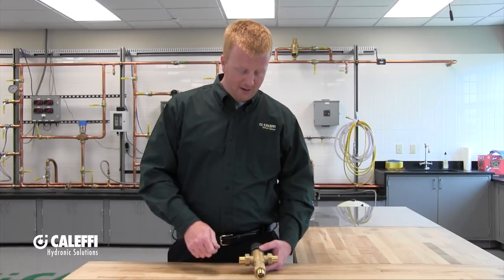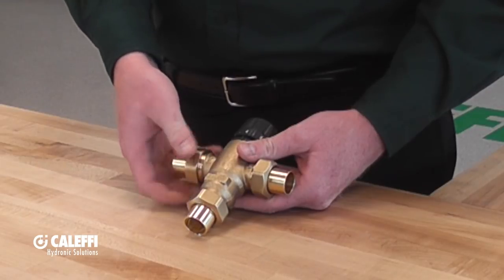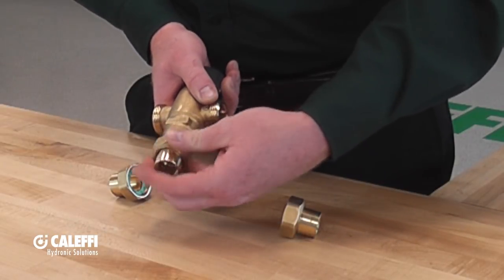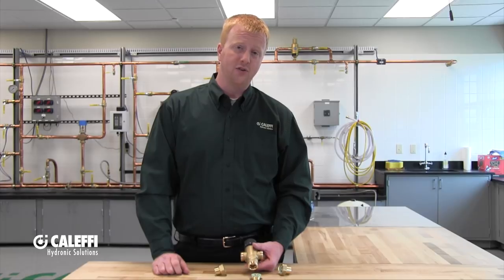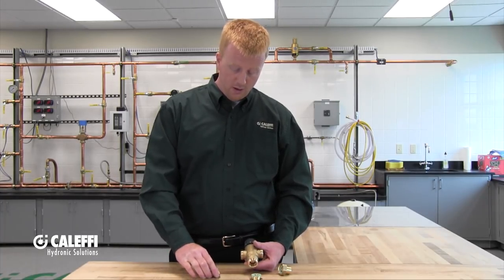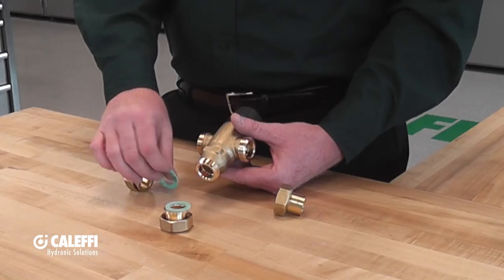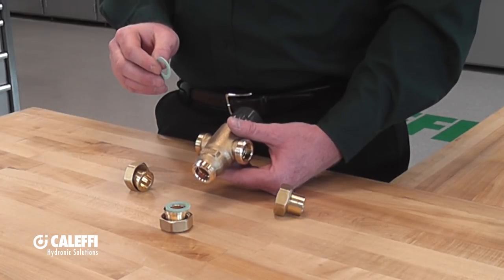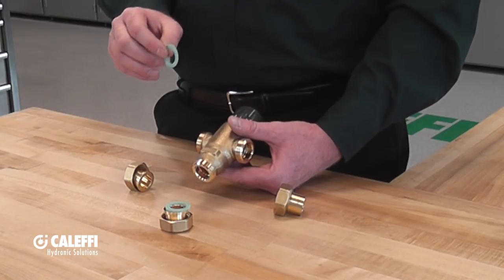How do I clean a thermostatic mixing valve?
Thermostatic mixing valve

In this week’s edition of Ask Caleffi, Cody Mack (Technical Support) will give a brief explanation on how to clean a mixing valve?